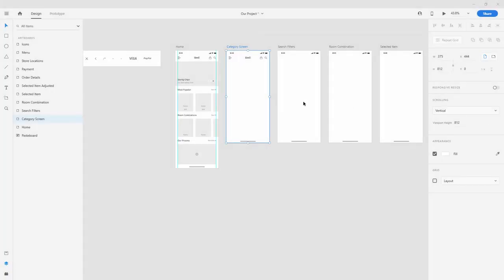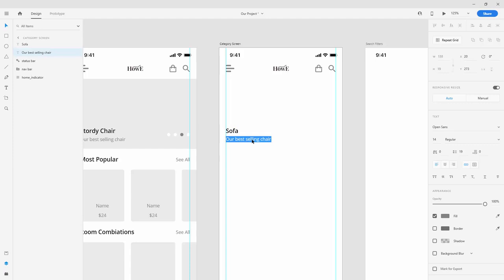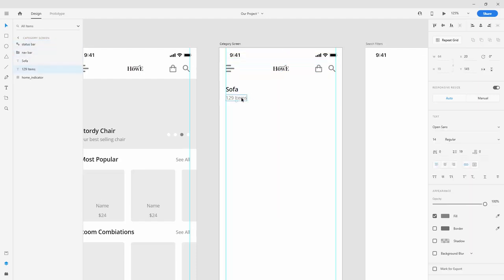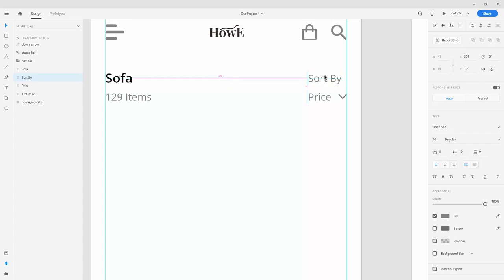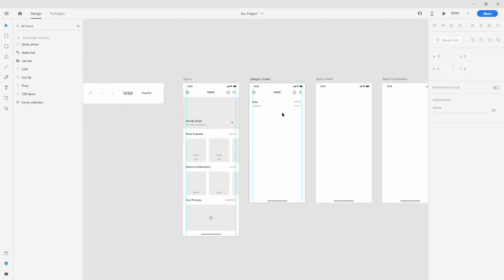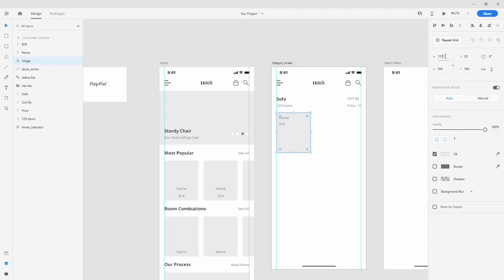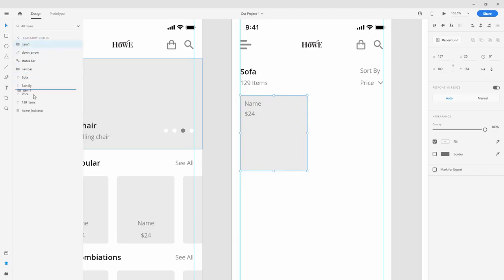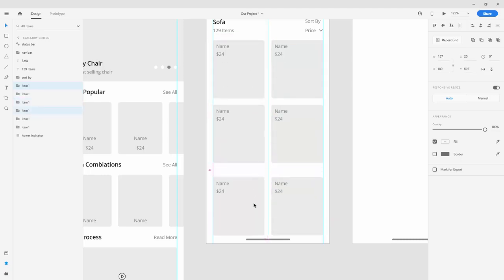Mobile App Design From Scratch In Adobe Xd 2019 Part 10